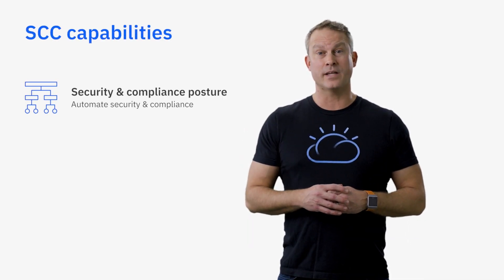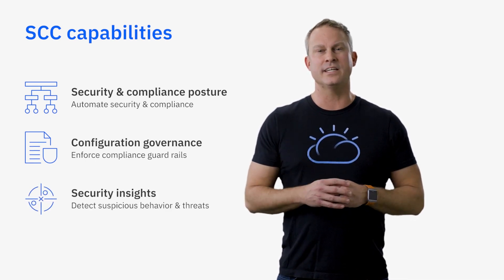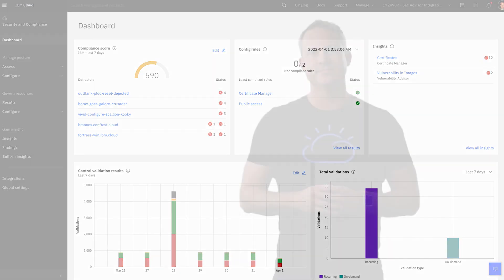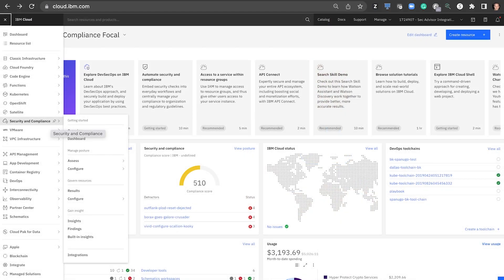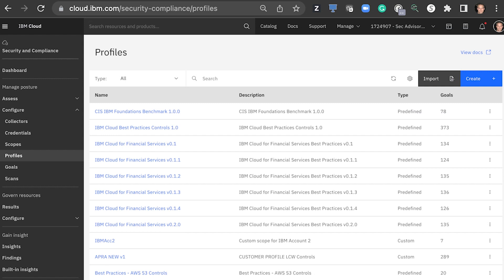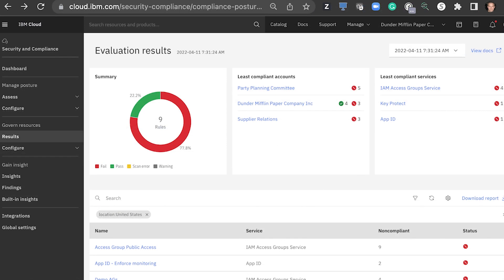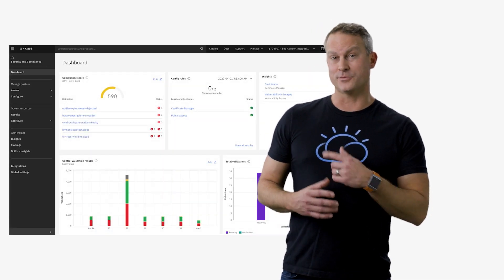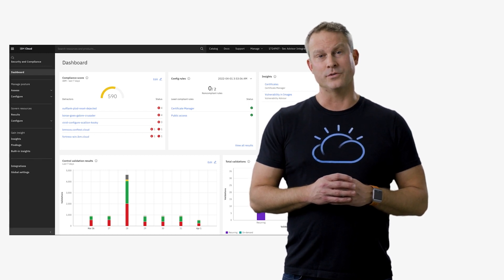Intro to IBM Cloud Security and Compliance Center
In this video, Tim Brantner explains how you can manage risk and compliance, ensure data protection, and infuse security and privacy for your cloud developers - with as much automation and standardization as possible - with IBM Cloud Security and Compliance Center (SCC).